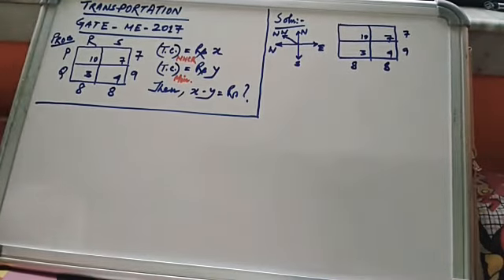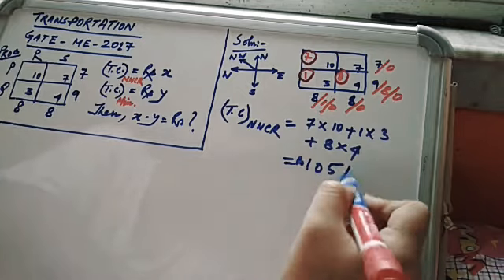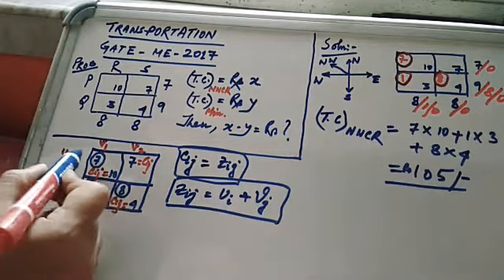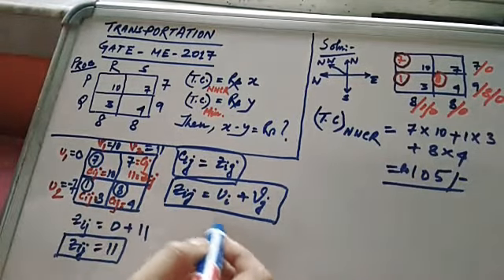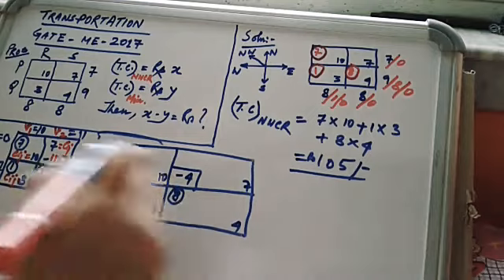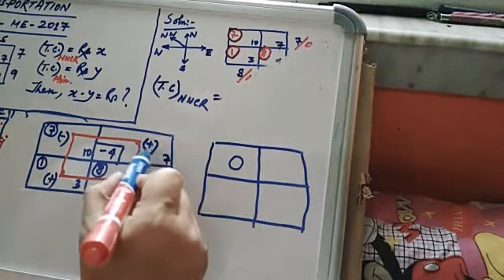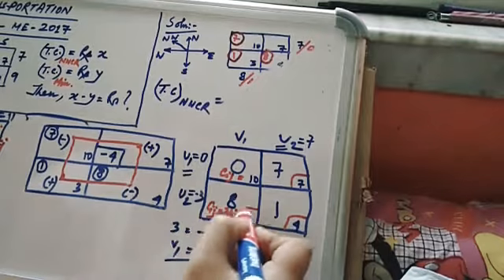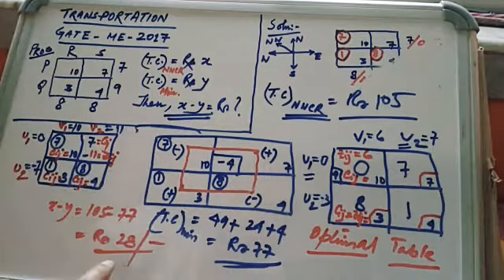Transportation Problem in English | Lec 5 | UV Method | MODI Method | Optimality Test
Gate previous year question solved by NORTH-WEST CORNER METHOD and Optimality of the solution being checked using Modified Distribution or MODI METHOD or U-V method.